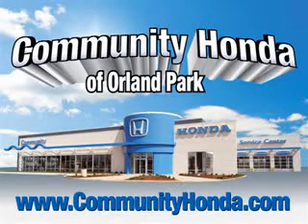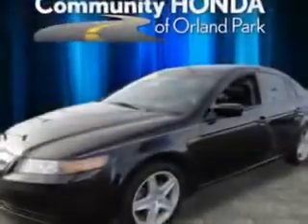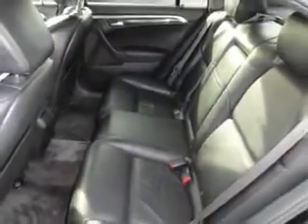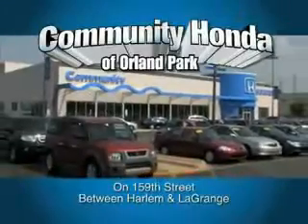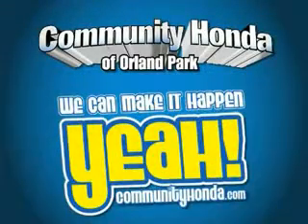Acura .TL, Community Honda- Orland Park, IL 60462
Acura .TL, Community Honda check out this Nighthawk Black Pearl 2004 Acura 3.2TL, equipped with a 6 Cyl. engine and an automatic transmission with 102,537 miles. enjoy an impressive 26 miles to the gallon on this great car with features like on steering wheel audio and cruise controls, multi cd player, satellite radio ready, leather or leatherette upholstery, dual power seats, heated seats, power lumbar support, dual air bags, side impact air bags, and much more. Enjoy the drive and have peace of mind in this 2004 Acura 3.2TL. see us at Community Honda today!

miles- 102,537

vin- 19UUA66254A035063

Community Honda

8340 West 159th

Orland Park, Illinois 60462